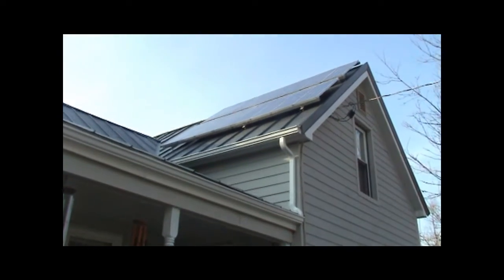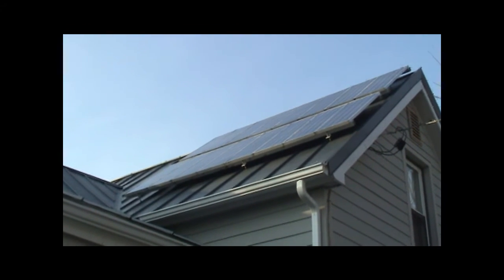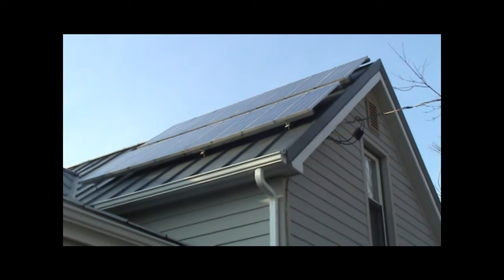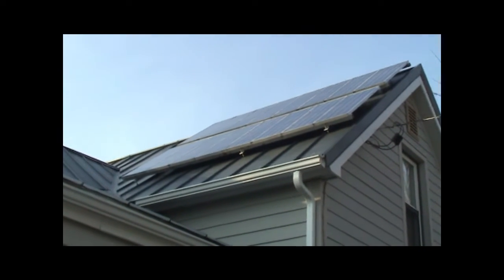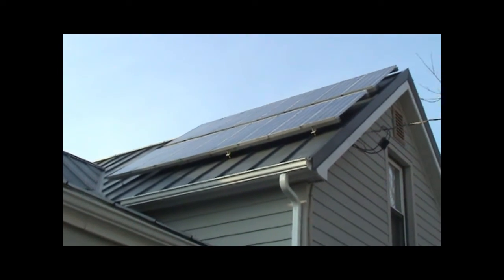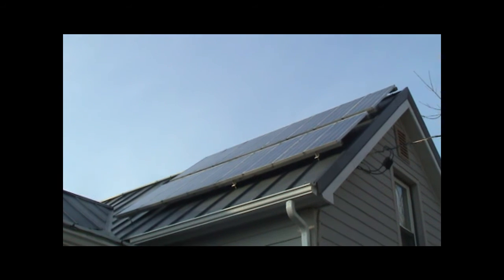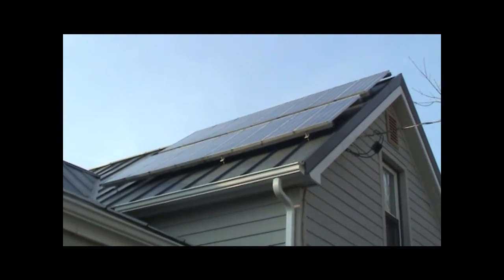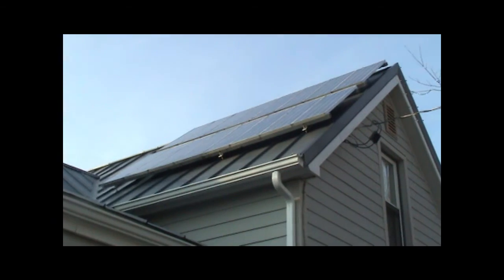The Solar Array on the SLDH.wmv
SLDH= Sustainable living demonstration home.  This Array is working in concert whith the wind turbine (which you will see later to offset 60% of the home's energy usage)